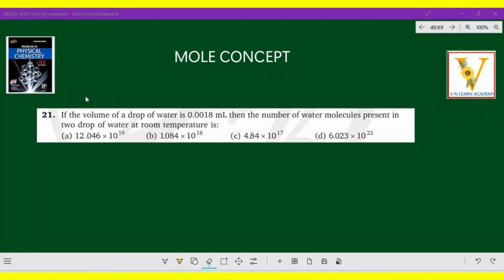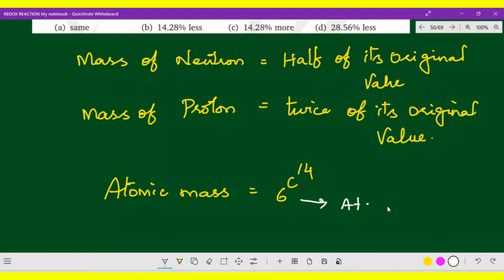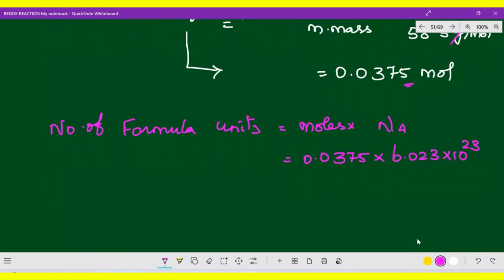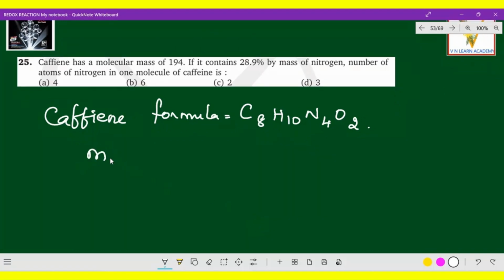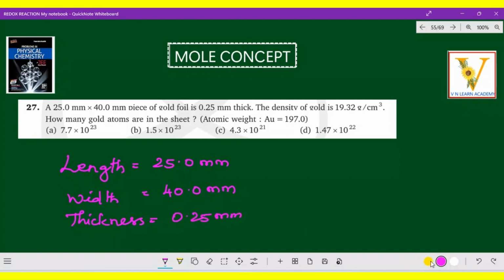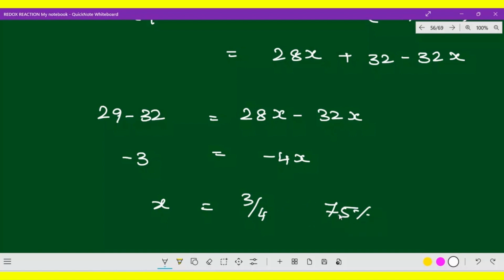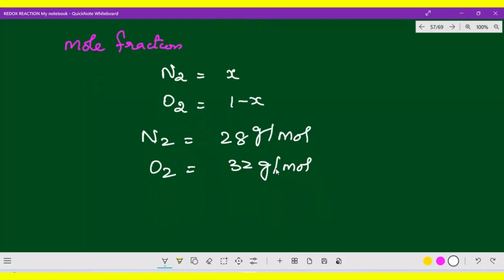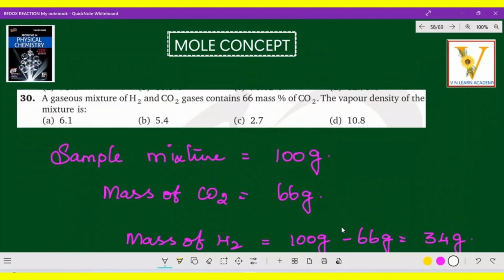MOLE CONCEPT |NARENDRA AVASTHI SIR SOLUTIONS LEVEL 1 | QUESTIONS FROM 21 TO 30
✔️ Subject: Chemistry
✔️ Topic Name: MOLE CONCEPT
STIOCHIOMETRIC  CALCULATIONS
 21. If the volume of a drop of water is 0.0018 mL then the number of water molecules present in
two drop of water at room temperature is:
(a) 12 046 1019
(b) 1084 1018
22. It is known that atom con tain pro tons, neu trons and elec trons. If the mass of neu tron is
as sumed to half of its orig i nal value whereas that of pro ton is as sumed to be twice of its
orig i nal value then the atomic mass of 6
14C will be :
(a) same
(b) 14.28% less
(d) 28.56% less
23. Common salt obtained from sea-water contains 8.775% NaCl by mass. The number of formula
units of NaCl present in 25 g of this salt is :
 formula units
 formula units
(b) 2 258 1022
24. The number of hydrogen atoms present in 25.6 g of sucrose (
 formula units
 formula units
C H O
12 22 11 which has a molar
mass of 342.3 g is :
(a) 22 1023
25. Caffiene has a molecular mass of 194. If it contains 28.9% by mass of nitrogen, number of
atoms of nitrogen in one molecule of caffeine is :
(a) 4
(b) 6
(d) 3
26. The density of water is 1g/mL. What is the volume occupied by 1 molecule of water ?
mL (b) 1mL
mL
27. A 25.0 mm  40.0 mm piece of gold foil is 0.25 mm thick. The den sity of gold is 19.32 g/cm .
How many gold at oms are in the sheet ? (Atomic weight : Au =197.0)
3
28. If av er age mo lec u lar mass of air is 29, then as sum ing N2 and O2 gases are there, which
op tions are cor rect re gard ing com po si tion of air ?
(i) 75% by mass of N2 (ii) 75% by moles N2 (iii) 72.41% by mass of N2
(a) only (i) is correct
(b) only (ii) is correct
(d) both (i) and (ii) are correct
For More Material Join: @JEEAdvanced_2024
13
29. Den sity of dry air con tain ing only N2 and O2 is 1.15 g/L at 740 mm of Hg and 300 K. What is
% com po si tion of N2 by mass in the air ?
(a) 78%
(b) 85.5%
30. A gas eous mix ture of H2 and CO2 gases con tains 66 mass % of CO .
(d) 62.75%
2 The vapour den sity of the
mix ture is:
(a) 6.1
(b) 5.4
(d) 10.8
This course covers: